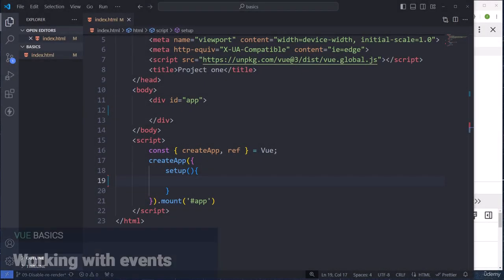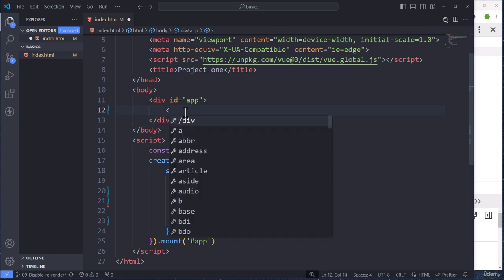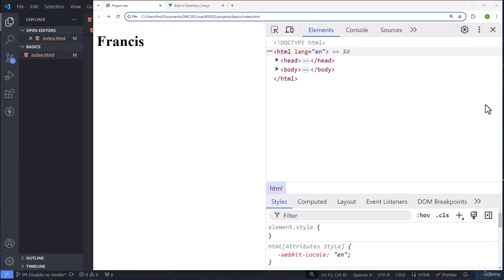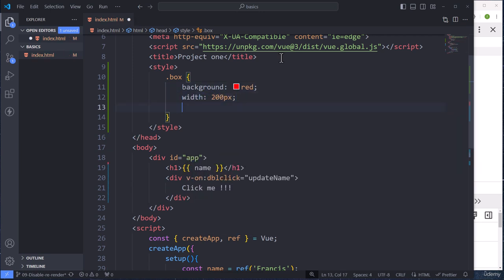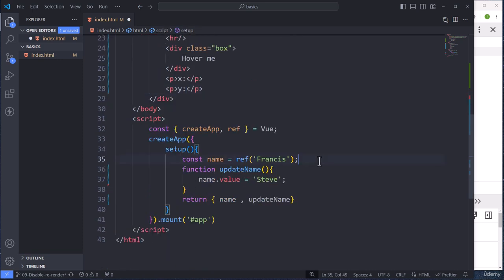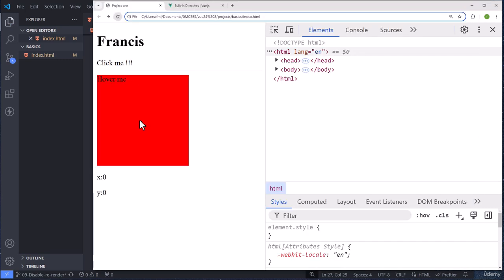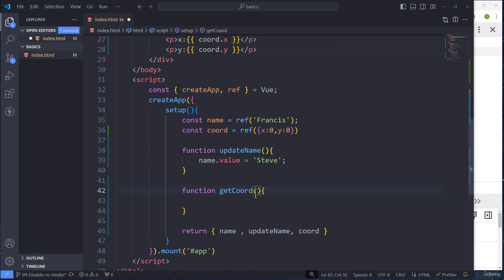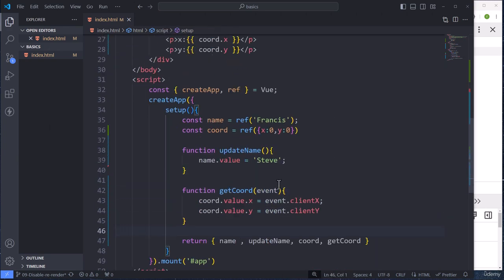2-10 Working with events